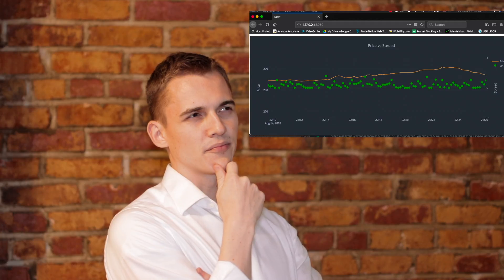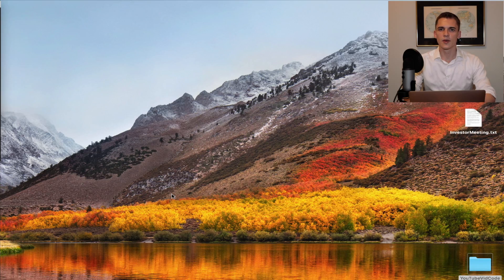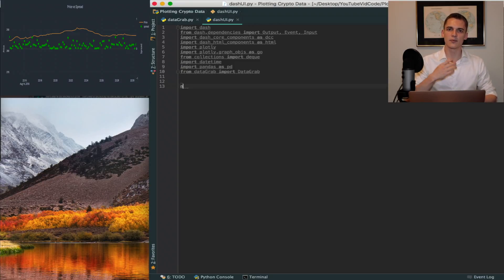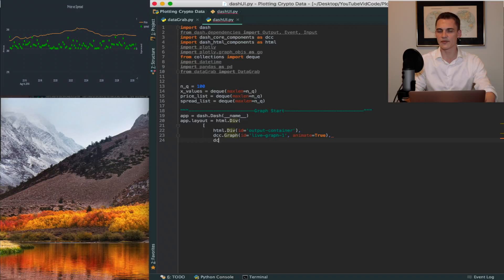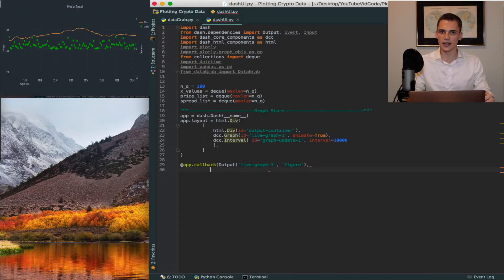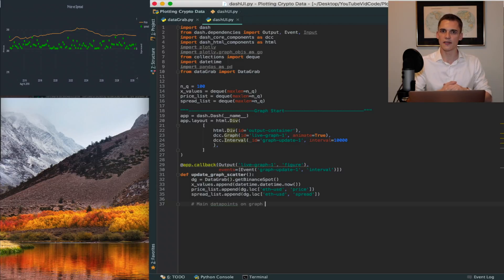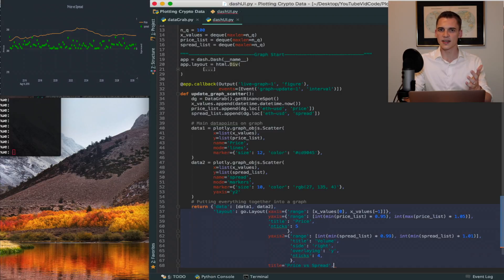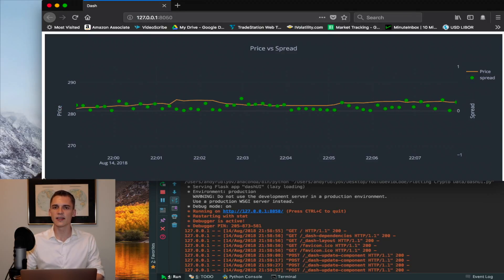Graphing Data with Dash in Python- Markets and Data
Have you been wanting to graph your own data using Python? Well here is your chance to do it.

After gathering data from Binance, I show you how to graph the data using Python and Dash. Using Dash you can turn your boring data into awesome data by graphing it in Plotly's new library Dash.

I hope you enjoy watching the prices of extracting data from the Binance exchange and hopefully apply some of these methods to extracting your own Bitcoin or Ethereum price data.

GREAT PYTHON STARTER BOOK:
SELF TEACH BOOK:

- Markets and Data